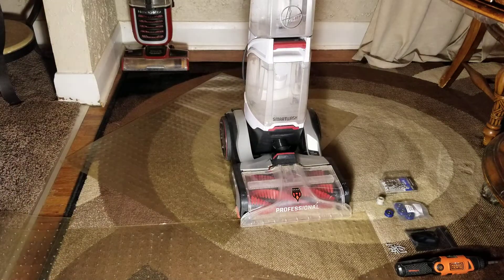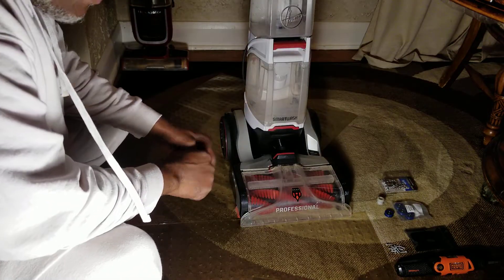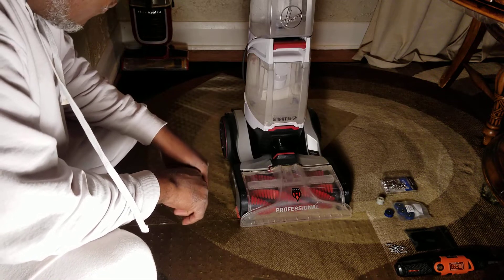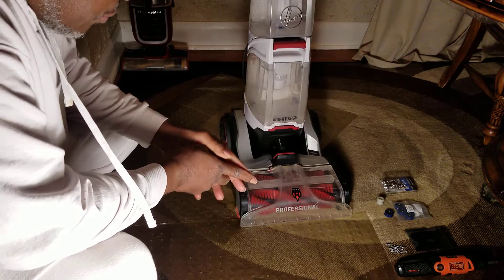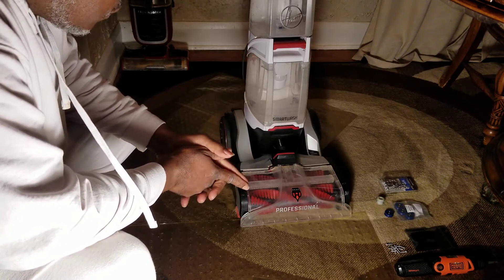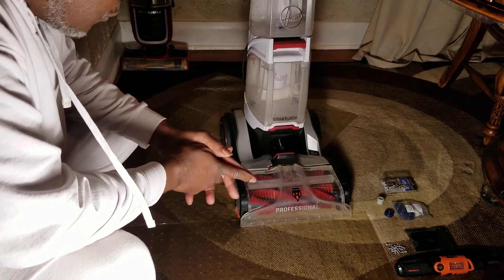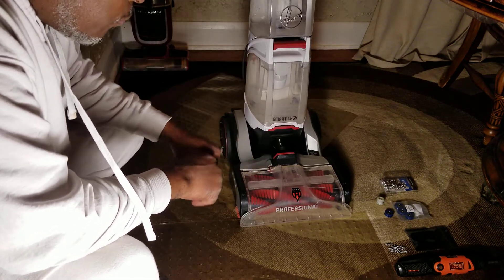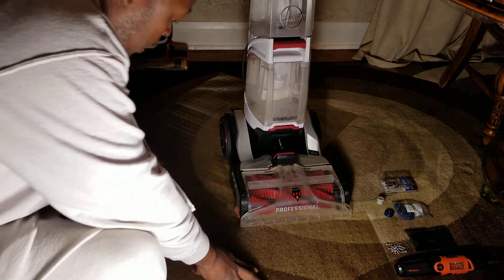Hoover Smartwash Belt Replacement Pt II.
This link below, will show you the major tool needed to achieve connecting the blue pulley shown in the video. You will need a C-Clamp to push the Mini Blue Pulley onto the axle evenly.  Add vaseline, or petroleum lubricant onto the pulley's middle section before using the c-clamp.  6×3/4 Stainless Steel Screws purchased at Lowes.  These screws are for replacing the rusted screws on your Hoover shampooer.  This long title named: "ENGINEERING PLASTICS MINI GROOVE GUIDING BEARING STEEL PULLEY BLUE PACK OF 12".  Ebay has these pulleys available.  So far I've used the Hoover Shampooer for 2 hours after replacing the pulley, under extreme thick carpet shampooing, with no issues.  I will keep everyone posted monthly if CONDITIONS change.  REMEMBER, THAT YOU MUST PRESS THE BLUE PULLEY ONTO THE AXLE FIRST, BEFORE APPLYING THE BELT.  NO, THE BELT WILL NOT GO ON ALL THE WAY ONCE YOU WIND THE BELT AROUND ALL OF THE PULLEYS.  SO YOU'LL NEED TO SPIN SLOWLY, THE LARGEST PULLEY NEAR YOUR BODY, UNTIL THE BELT POPS ONTO THAT PARTICULAR PULLEY.  NOW YOU WILL HAVE A TIGHTER BELT.